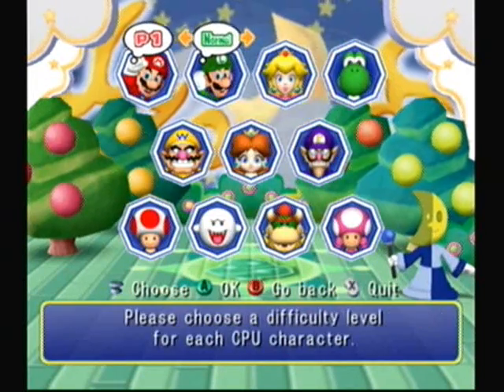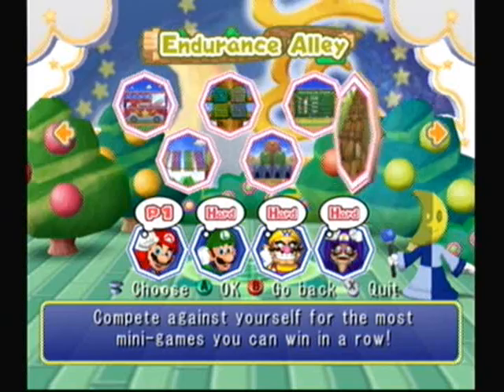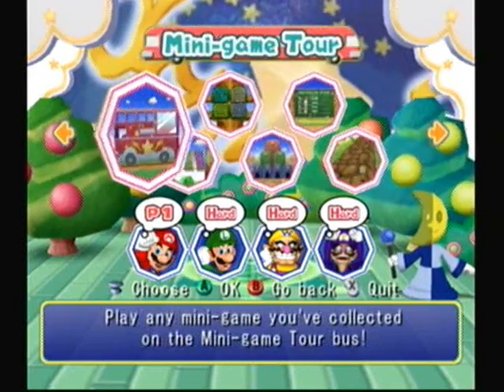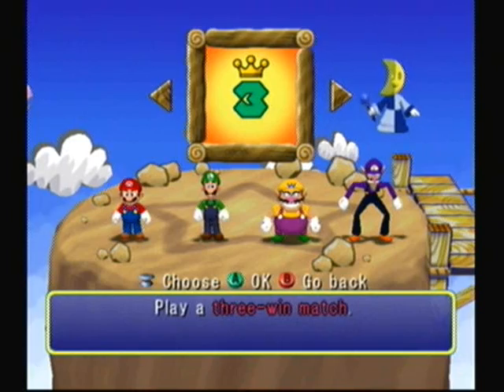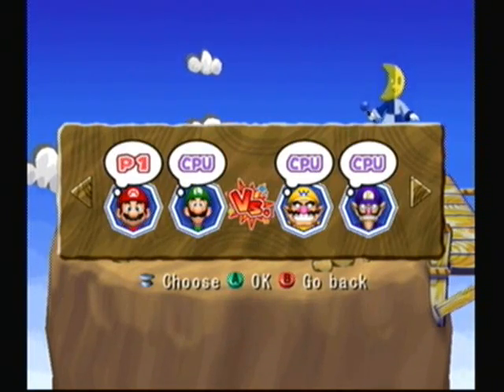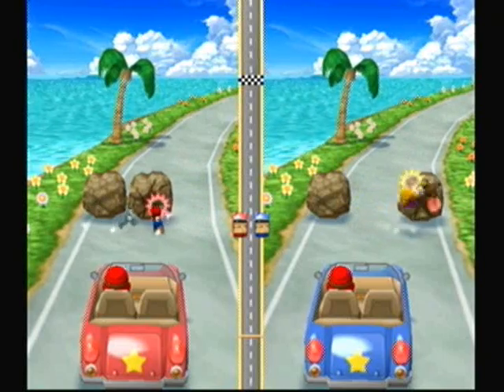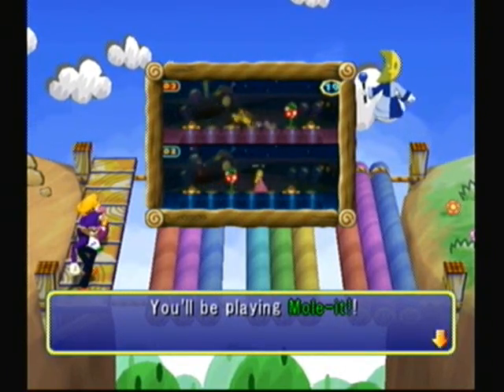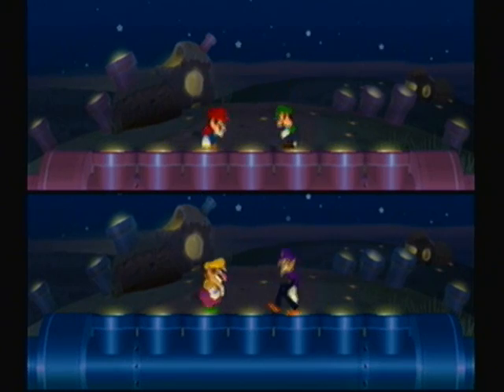Mario Party 6! Mini-Game Mode - Battle Bridge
Welcome to the first set of Mini-Game Mode videos. First we have the Battle Bridge, the standard "First to # victories" mode.

Super Mario Marathon
The marathon started June 26th, 2010 and will be going on through the weekend, or until they reach their highest goal (they continue to play as they get more donations). So if it's like August 2010 or January 2011, or basically anytime besides when I'm posting this video, the marathon is probably not going on, so just keep that in mind.